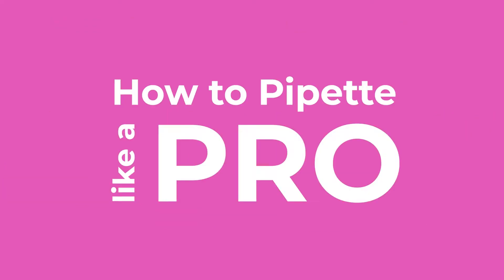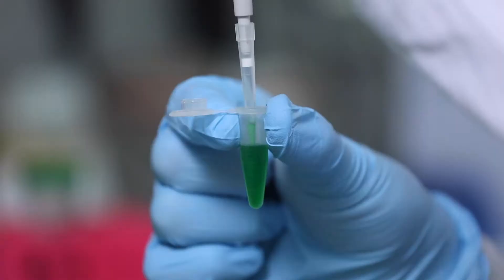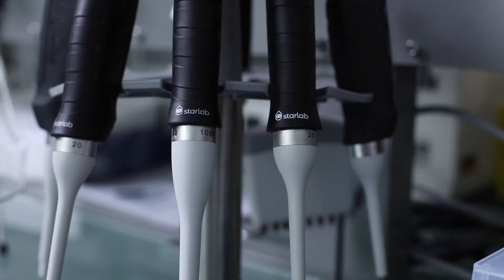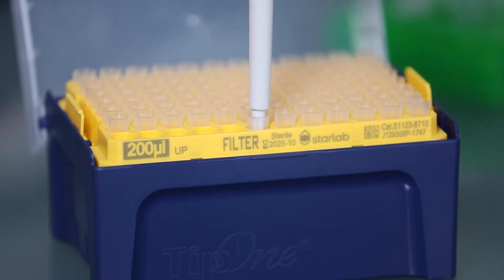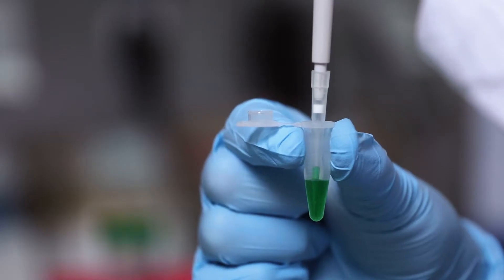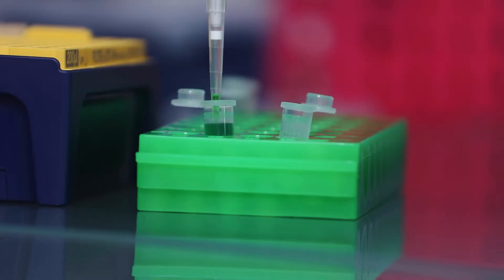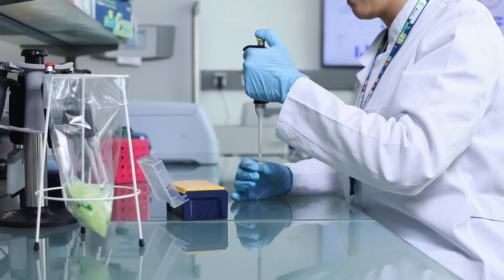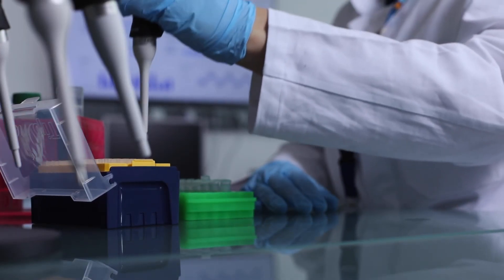Wet, wet, wet – Pipette like a pro #4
We have created a new video series to help you pipette like a pro. Check out our fourth episode and find how a wet pipette tips improves the accurancy.